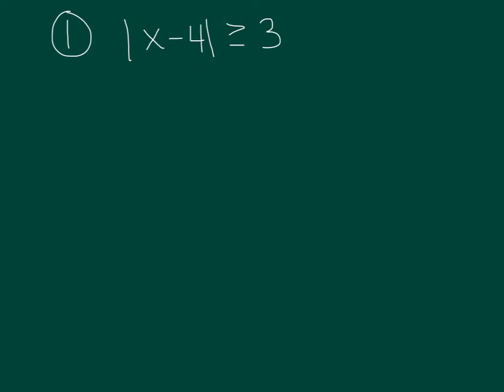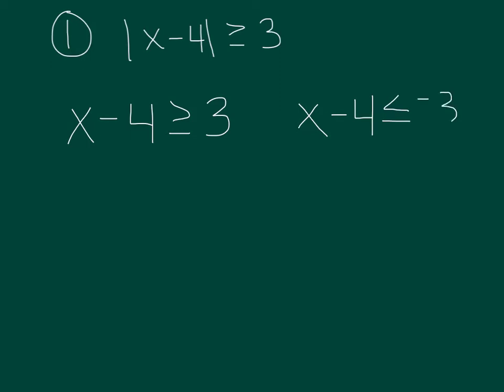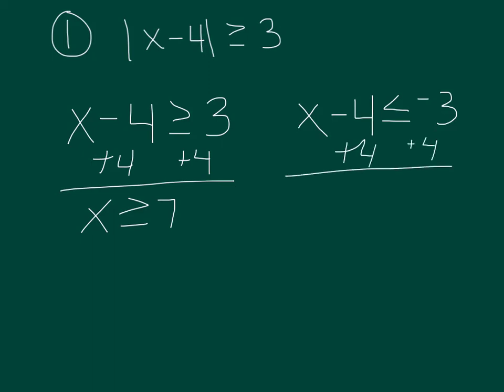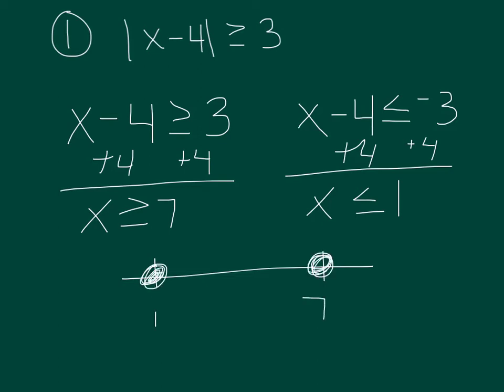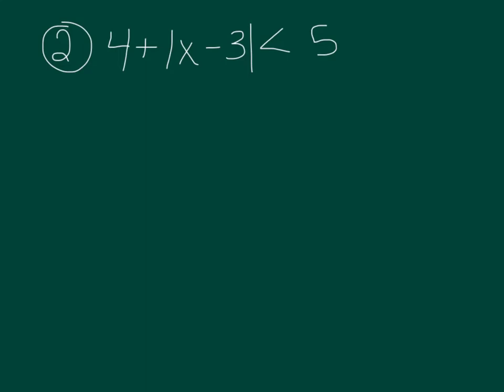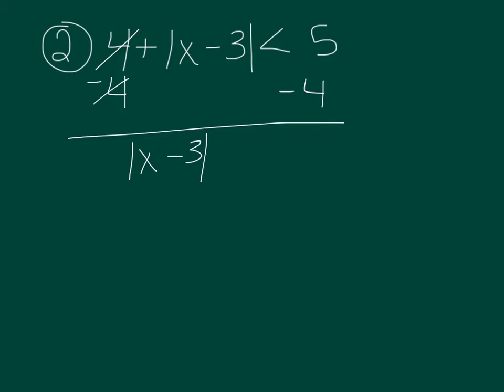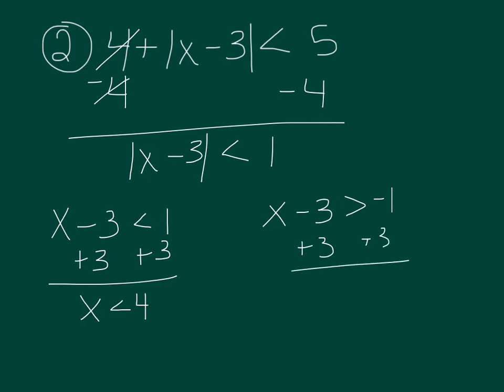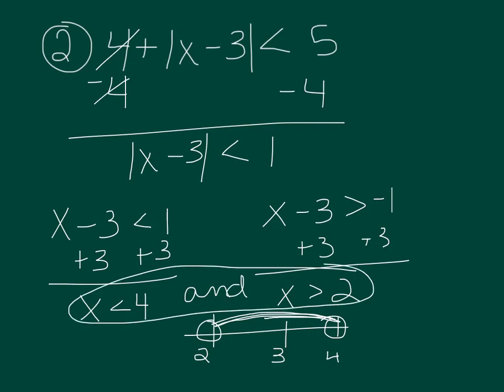Cornell abs value inequalities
abs value inequalities